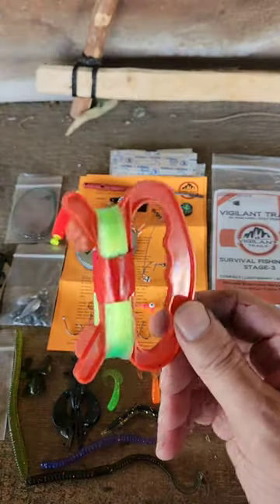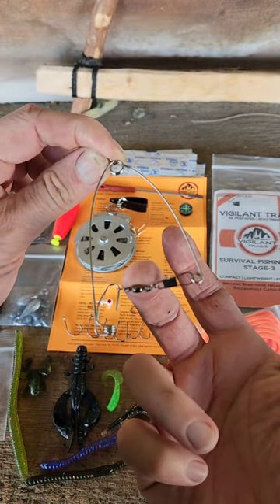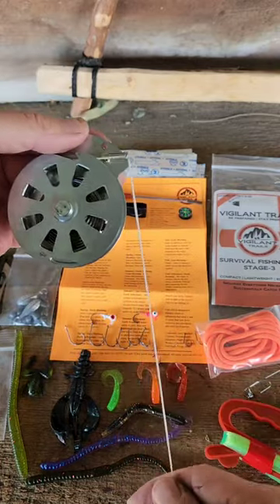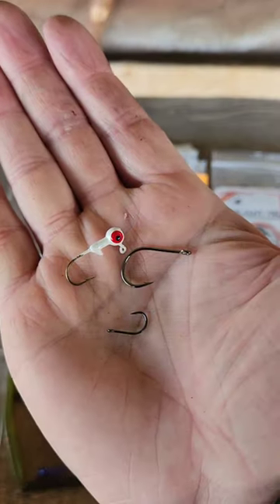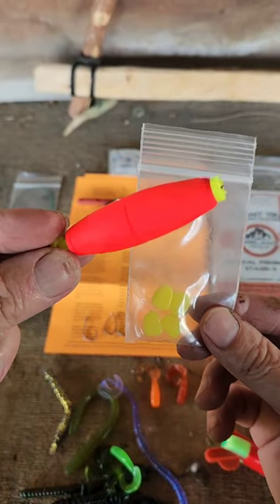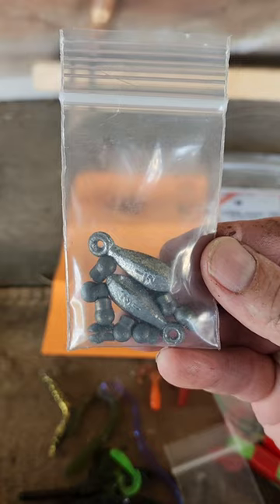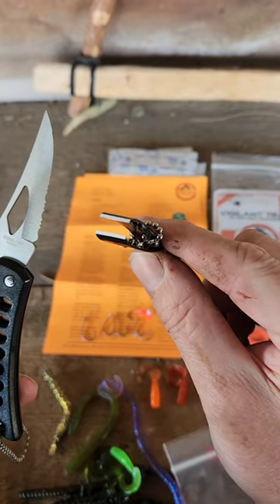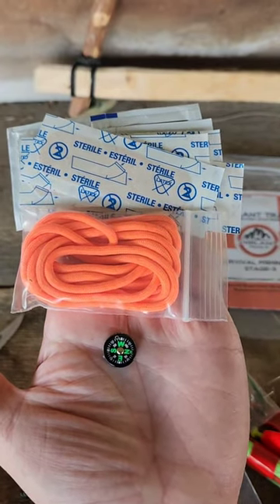Vigilant Trails Survival Fishing Kit Stage 3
The Vigilant Trails Survival Fishing Kit Stage 3 is loaded with active and passive fishing options. If you're by water this kit will feed you, it's that simple. This is the last fishing weight joke.

 Outdoorcore Courses